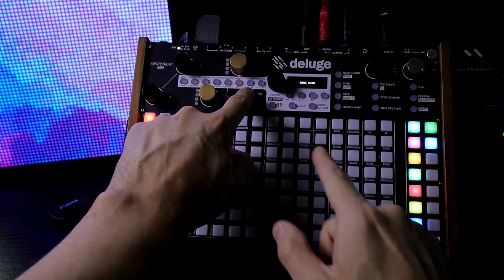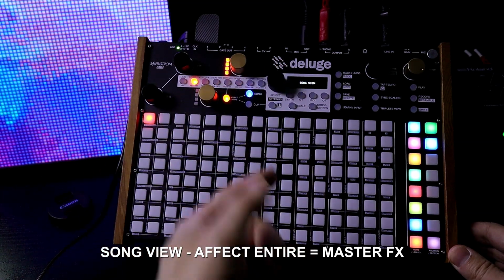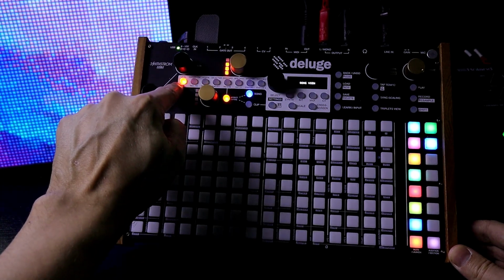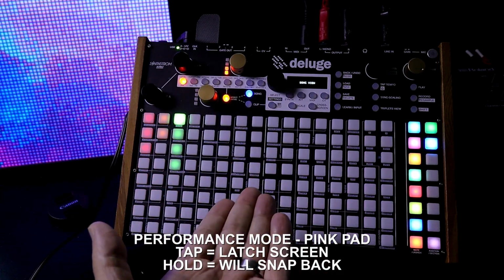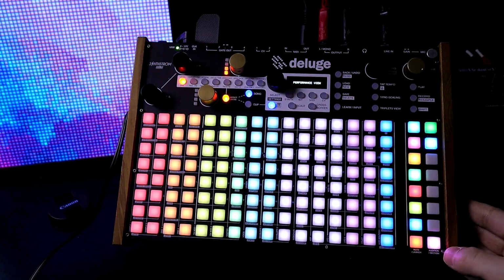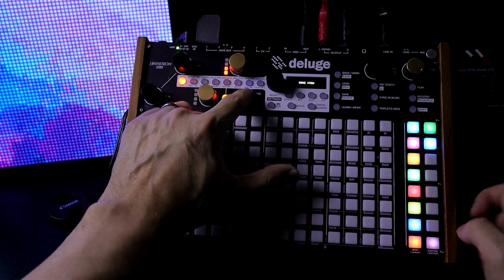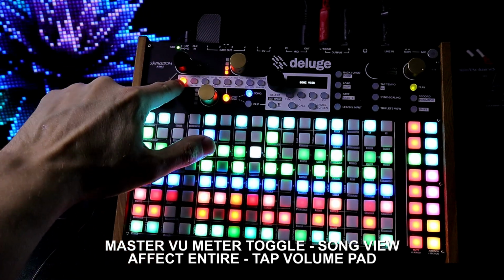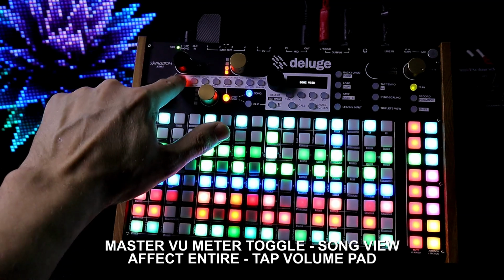Re/Orientation Deluge c1.1 Firmware /// Synthstrom Deluge Tutorial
Here is the MAIN PAGE where you can get the NEW 1.1 FIRMWARE file!

Understand the basics for deluge watch the deluge bootcamp series playlist

Intro 0:00
Song & Clip View 0:55
Arranger & Song View 1:54
Song: Rows & Grid View 3:23
Song: Master FX 4:13
Save Template 5:00
Grid View Example 5:20
Rows View Example 6:15
Grid & Rows Review 7:04
Automation View 8:31
Automation Review 10:31
Automation Kit 11:17
Automation audio clips 12:38
Grid: Performance View 13:34
Rows: Performance View 14:18
Performance Basics 14:42
Master VU Meter 16:32
Record to Arranger 16:53
Reviewing Arranger 18:42
Arranger Automation 19:18
Clear Arranger 21:32